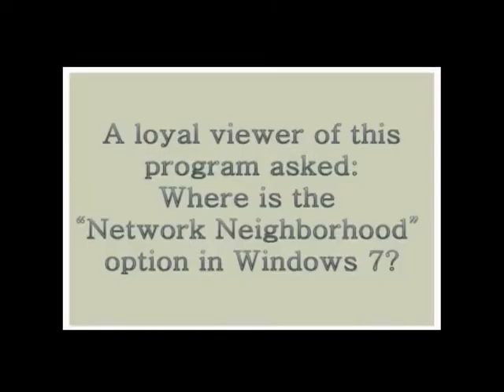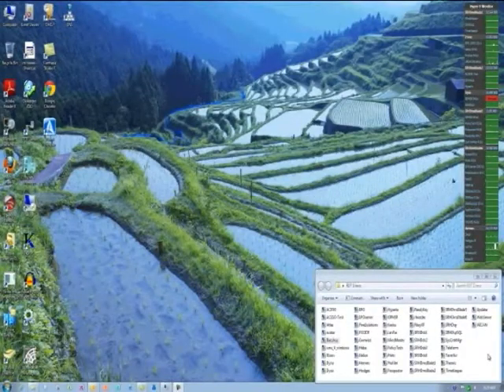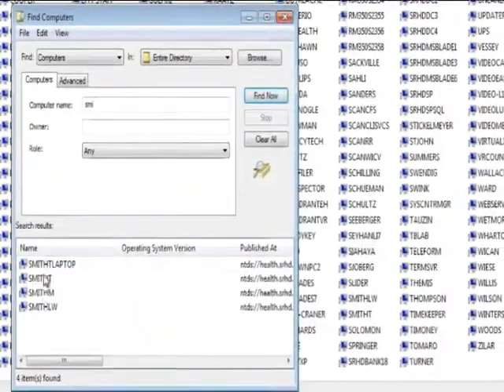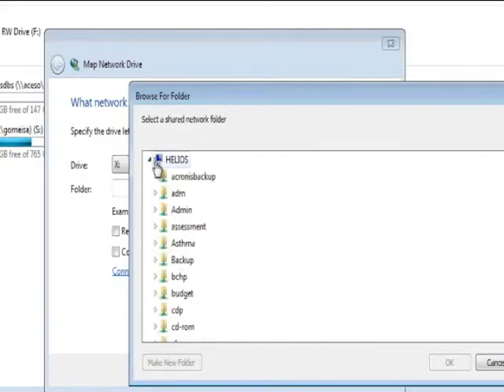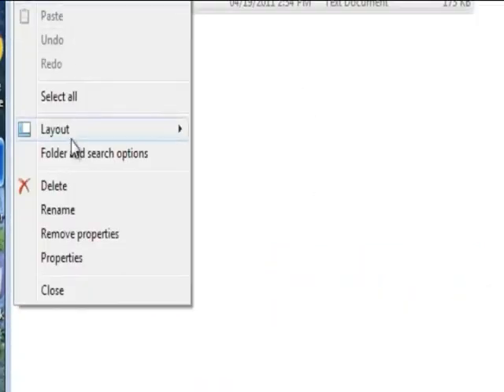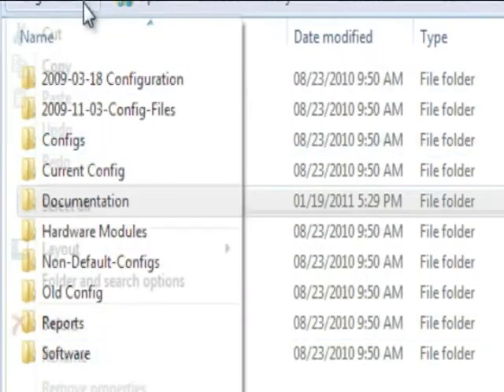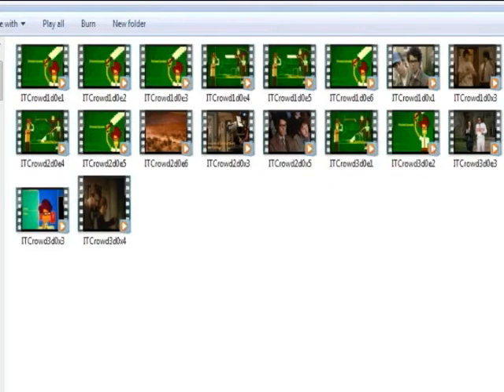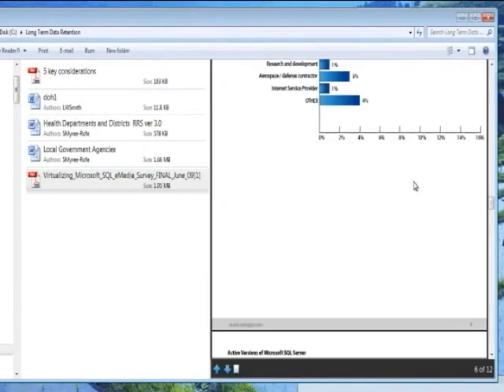May 5, 2011 - Network Neighborhood